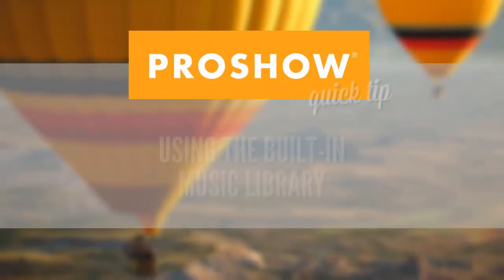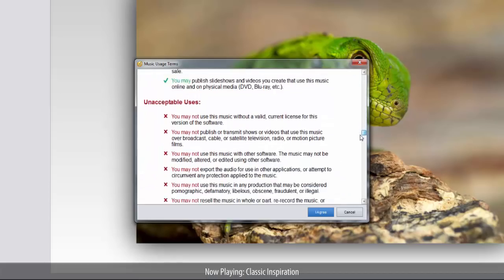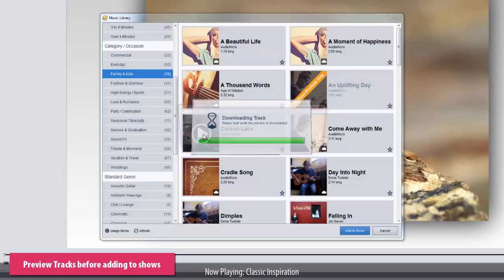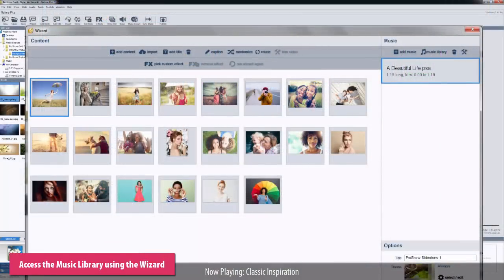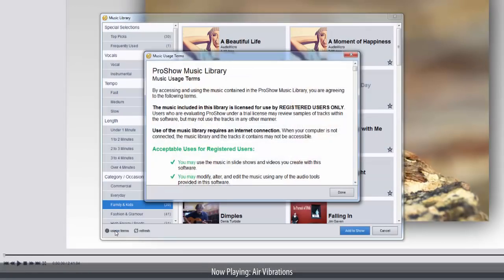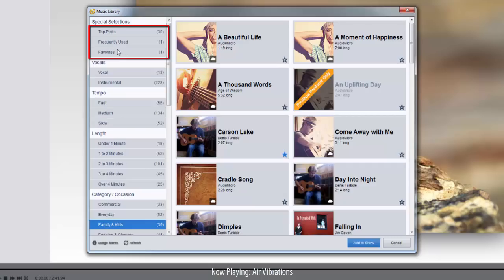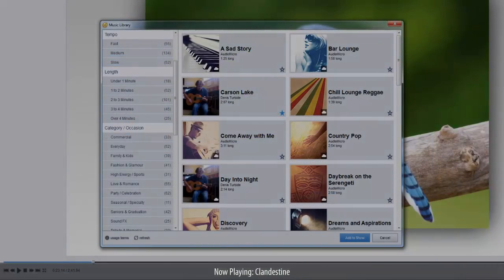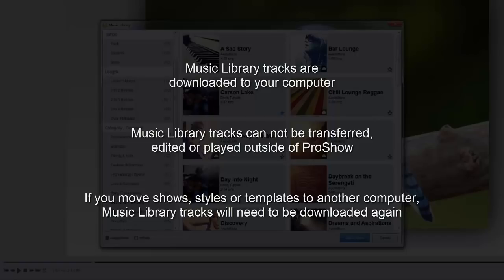Using the Music Library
Learn all about the music library that's built into both ProShow Gold and ProShow Producer. See how to browse for tracks and add them to your show! It's easy and there are tons of great songs to choose from.

(Available on version 7 and higher.)